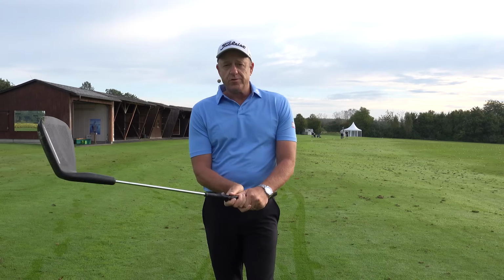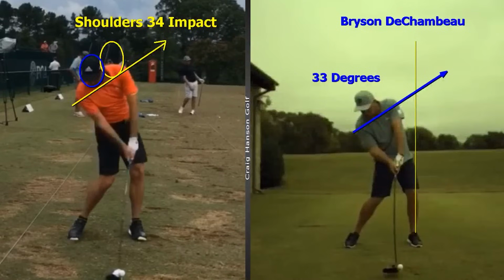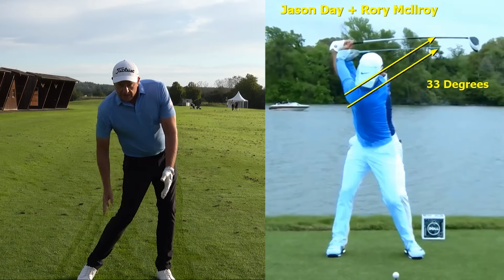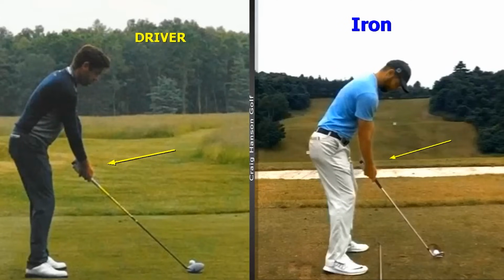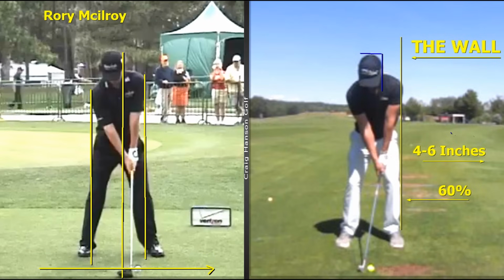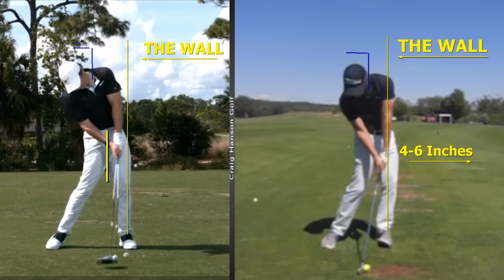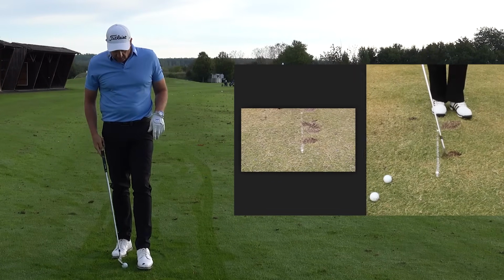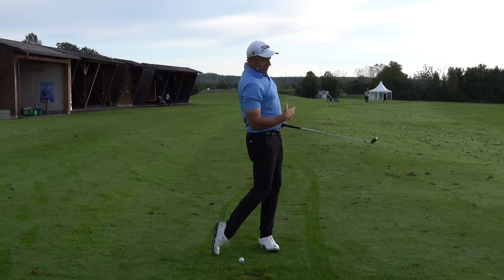THE SECRET AMATEURS HAVE NEVER SEEN!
• WORLD 🌎 CLASS GOLF INSTRUCTION
        • VOTED Best Online Instruction

• Swing Analysis - CRAIG HANSON
• Unlimited Messaging Whatsapp
• 15-30 Minute Swing Analysis

FREE Deals & FREE Videos!
DON'T MISS OUT!